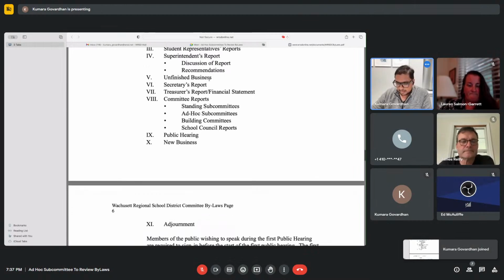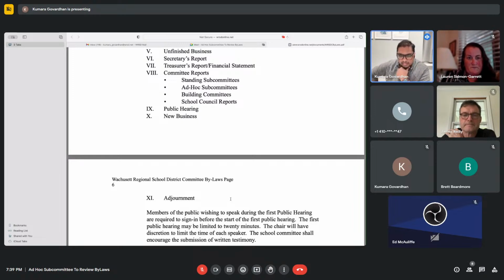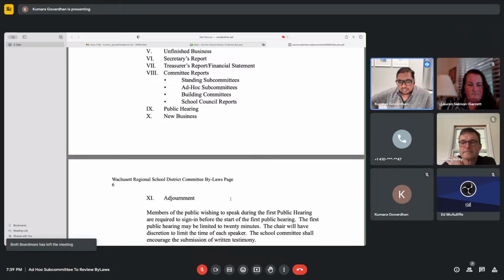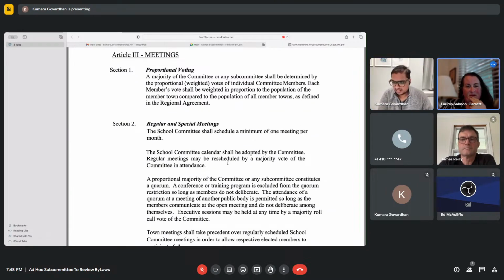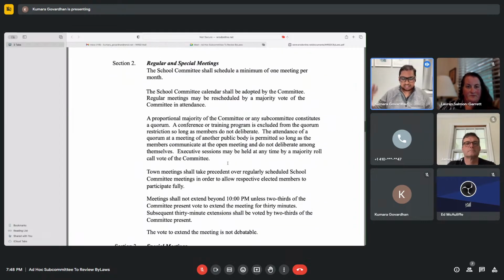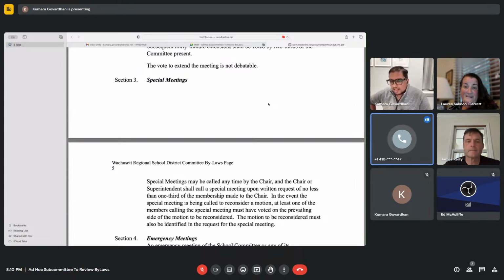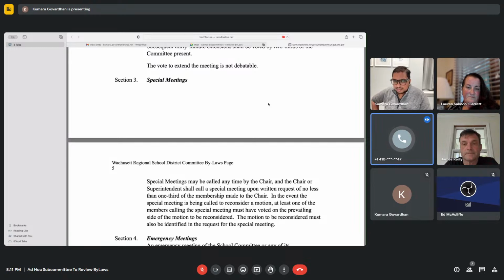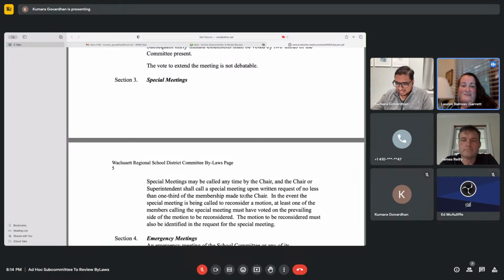Ad Hoc Subcommittee To Review ByLaws 7/6/23